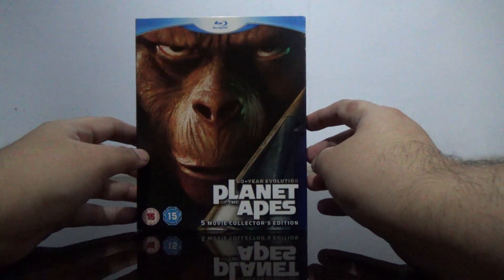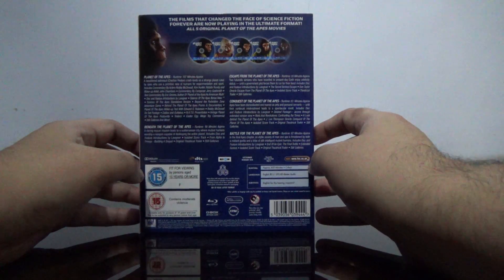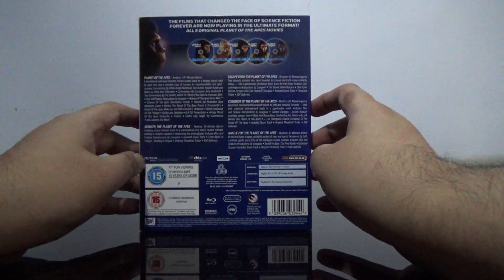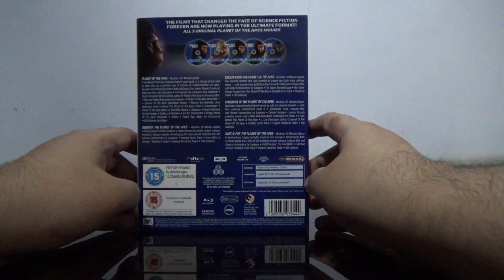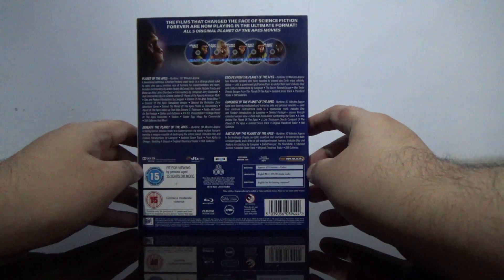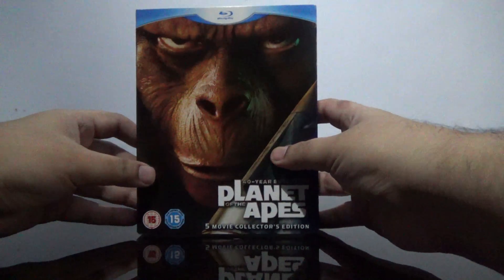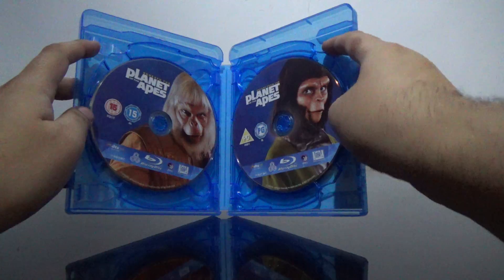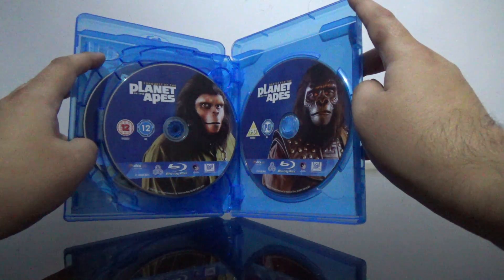The Planet of The Apes - 5 Movie Collectors Edition Blu Ray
Like my pages